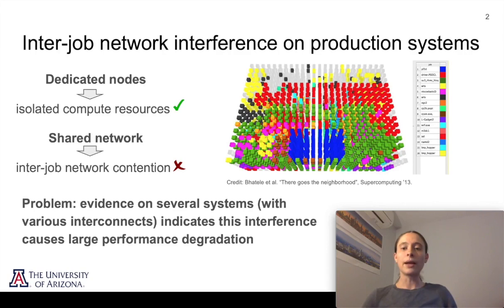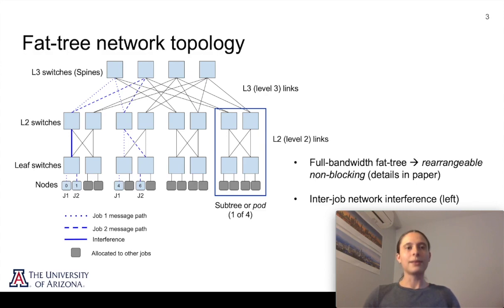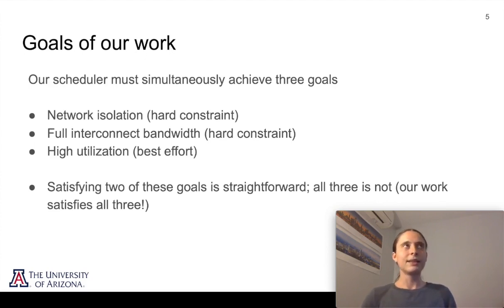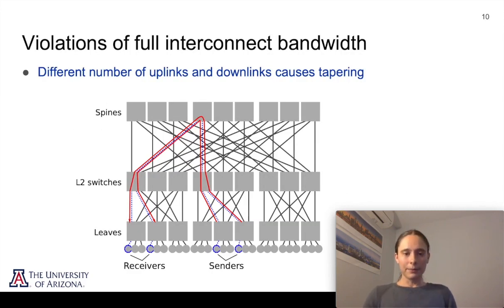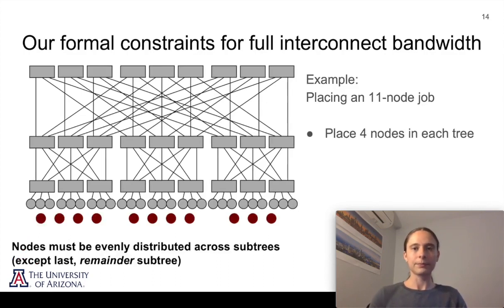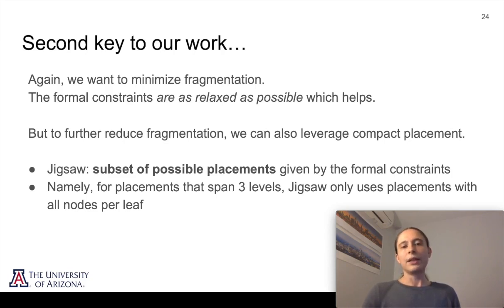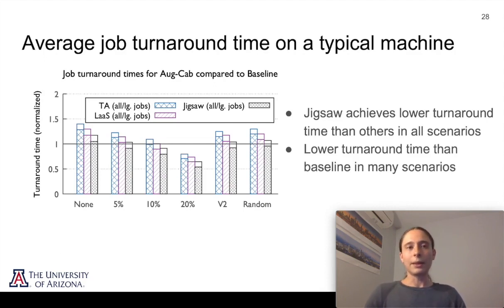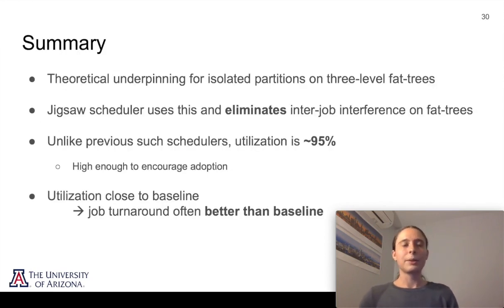Jigsaw: A High Utilization, Interference Free Job Scheduler for Fat Tree Clusters - Staci Smit